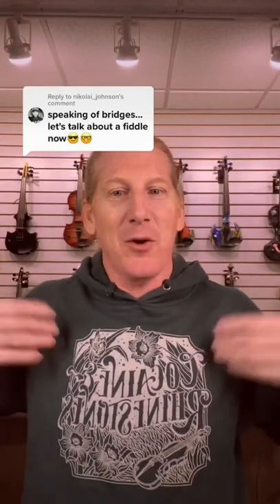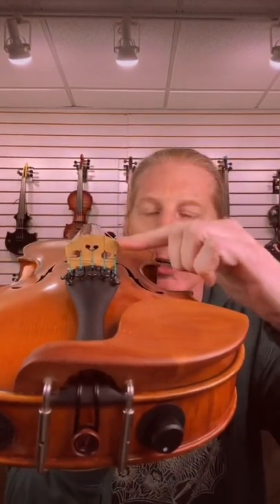What’s the Difference Between a Violin and a Fiddle? Real Talk.